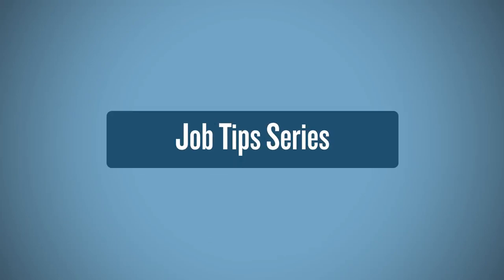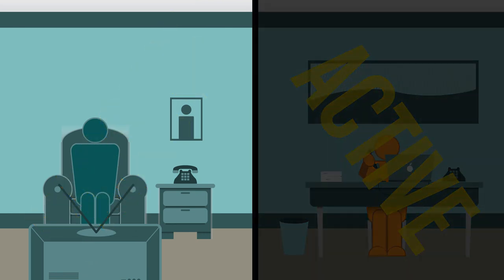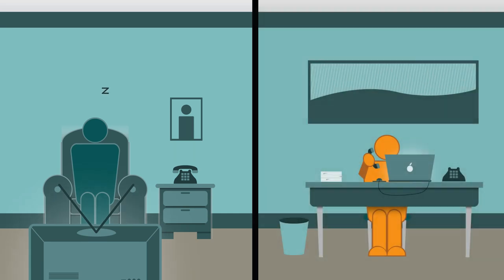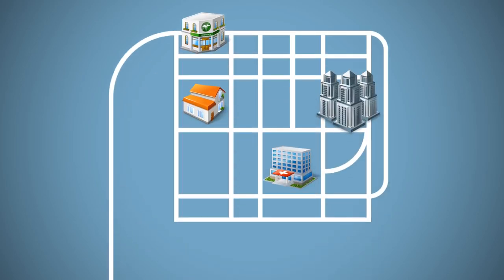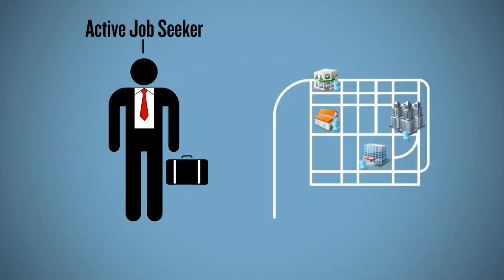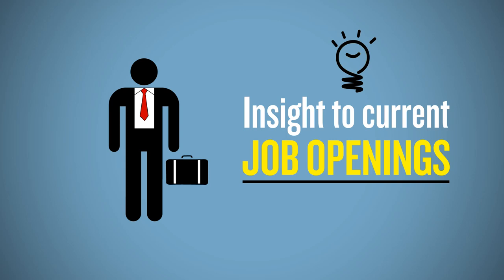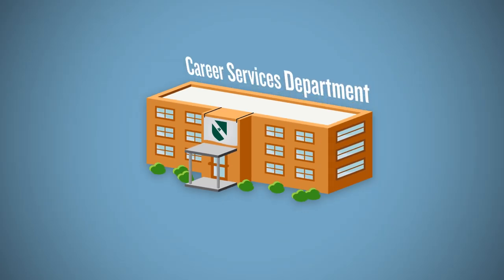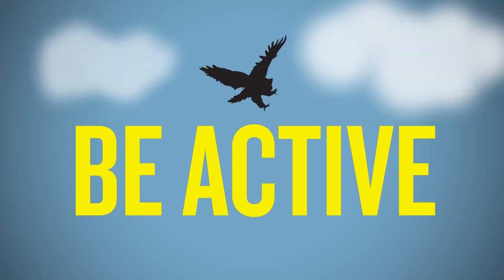Job Searching Tips: Act, Don't React -- Stanbridge College Career Services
Working on your degree? Looking for a job? This video explains tips and advice for job seekers looking to expand their employment opportunities, land an interview and secure a job. In this video, you will learn how being an active job seeker will ultimately benefit your search for a new career.

Need more help finding the right career for you?